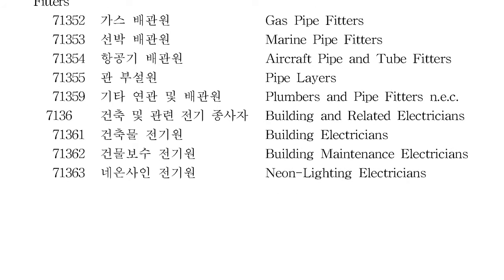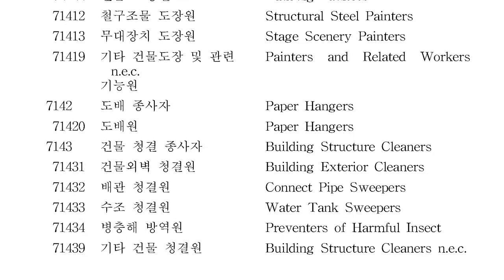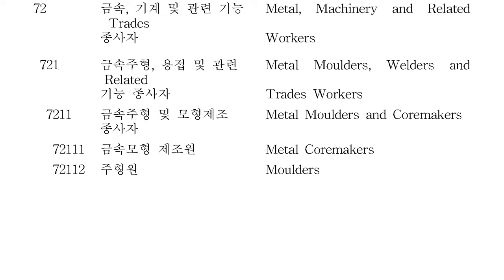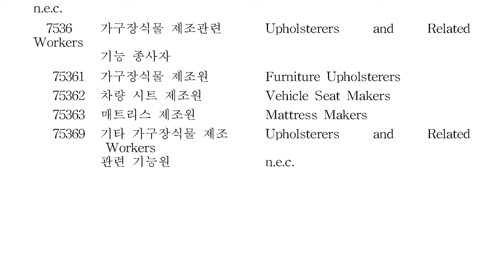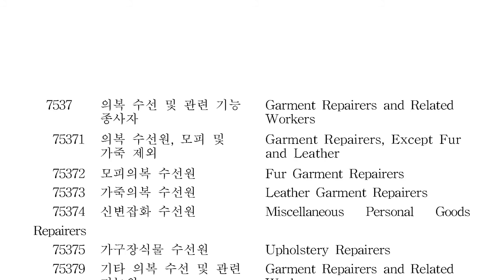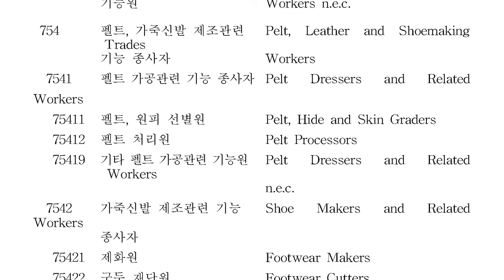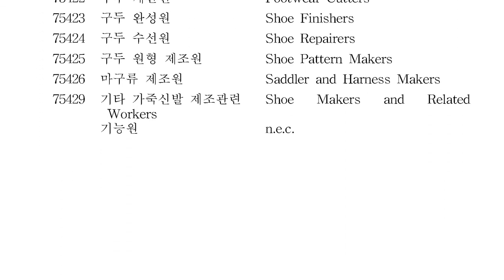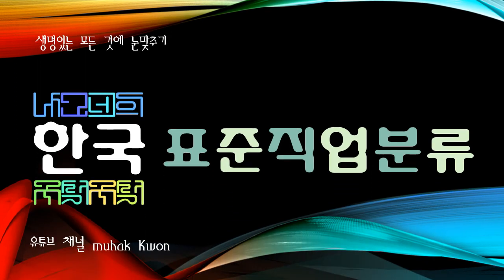7 기능원 및 관련 기능 종사자(CRAFT AND RELATED TRADES WORKERS)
7  기능원 및 관련 기능 종사자
(CRAFT AND RELATED TRADES WORKERS)

한국표준직업분류
KOREAN STANDARD CLASSIFICATION OF OCCUPATIONS

통계청
NATIONAL STATISTICAL OFFICE
REPUBLIC OF KOREA

0 의회의원, 고위임직원 및 관리자
1 전문가
2 기술공 및 준전문가
3 사무 종사자
4 서비스 종사자
5 판매 종사자
6 농업, 임업 및 어업숙련 종사자
7 기능원 및 관련 기능 종사자
8 장치, 기계조작 및 조립 종사자
9 단순노무 종사자
A 군인

우리나라에서 체계적인 직업분류를 작성한 것은 1960년 당시 내무부 통계국에서 국세조사에 사용한 것이 처음이었다. 그후 통계업무를 경제기획원에서 관장하게 됨에 따라 통계표준분류를 설정하게 되어 1958년 제정, 각국에서 사용토록 권고된 ILO 국제표준직업분류(ISCO-58)를 근거로 1963년 한국 표준직업분류가 제정되었다.

1963년 제정된 한국표준직업분류의 미비점과 불합리 점을 보완하기 위하여 1966년에 개정작업을 추진하였으며 이후 ILO의 국제표준직업분류 개정(68, 88)과 국내의 직업구조 및 기술변화를 반영하기 위하여 개정작업을 추진하여 왔다.(70, 74, 92)

1992년 4차 개정된 한국표준직업분류는 전면 개정된 이래 7년이 경과 하였으며 정보통신 및 서비스산업의 급속한 발달에 따라 새로운 직업이 많이 출현하였고, 산업의 기계화에 따라 많은 직업이 쇠퇴하여 직업분류를 전면개정할 필요성이 대두되었다. 이에 따라 1998년 7월 개정작업에 착수, 1년 6개월에 걸쳐 제5차 개정작업을 추진, 통계청 고시 제2000-2호(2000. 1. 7)로 확정․고시하고 2000년 3월 1일부터 시행하게 되었다.

♣ 생명 있는 모든 것에 눈맞추고
♣ 생명 있는 모든 것을 사랑하는

♣ 모든 것으로부터 자유인
♣ 나그네의 구석구석 여행

♣ 이맘때 야생화, 한국의 고택과 전통가옥, 물이 있는 풍경, 국보와 천연기념물, 세상의 모든 약초 약용식물, 곤충과 벌레를 찾아나서는 나그네의 여행 앨범입니다.

nageune-ui guseogguseog yeohaeng
Every corner of the stranger

modeun geos-eulobuteo jayuin, muhak
Free from all, obscure